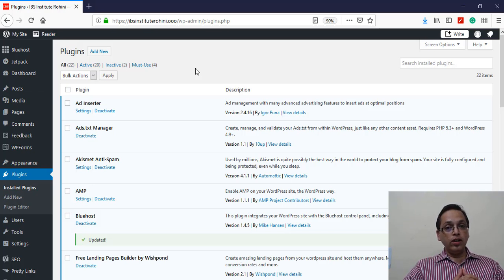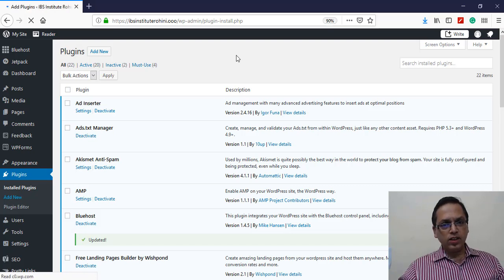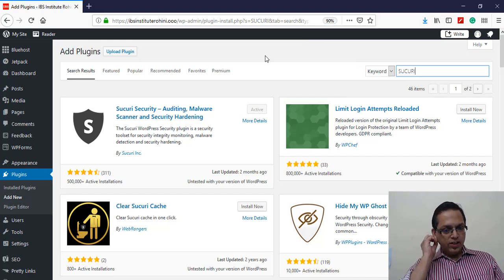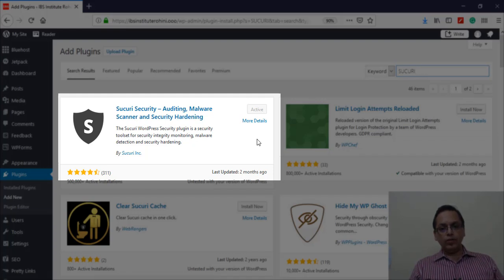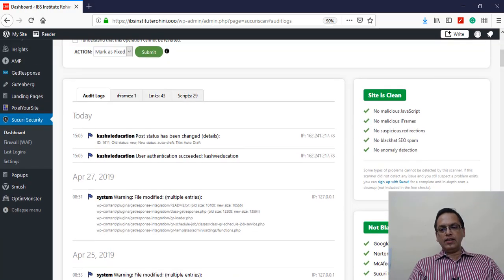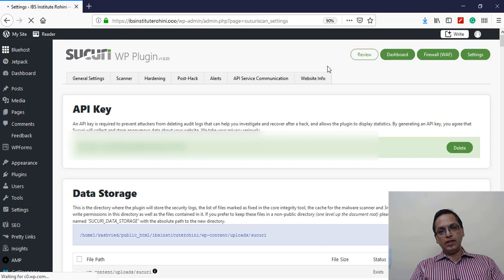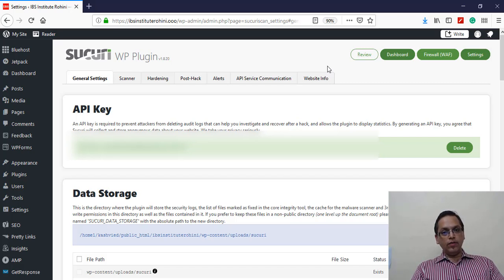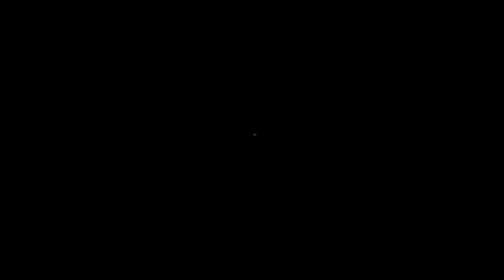How To Secure A WordPress Website ✪ Not Secure To Https Secure Website!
Learn in this video on how to secure your WordPress website from hackers by converting it from http to https

How to secure a WordPress website - how to secure a WordPress website
How to secure WordPress website from hackers
So, let's see how to secure a WordPress site WordPress Security
how to secure your WordPress website in 1 minute.
share all the top WordPress security tips to help you protect your website against hackers and malware

What Is The Best Security Plugin For WordPress?Learn how to secure your WordPress site from hackers
 How to secure your WordPress website for FREE in this video  you'll learn how to secure a WordPress website or blog
For more tutorials like this or to learn how to make a WordPress website feel free to visit my
The green padlock is good to have on your WordPress website even if you are not selling anything because the visitor will trust your website.
Tips to secure a WordPress website in 2020. if you want to secure your WordPress website
How to secure your word press website in 1 minute | WordPress tutorials
How to protect your WordPress website from hackers & attacks. How to secure WordPress website

You should know how to secure your WordPress website from hacking attempts and keep it safe.
this video will cover how to secure WordPress websites & blogs for free so we won’t need to worry about hackers gaining access or bots injecting harmful codes into our site... so today I'm going to show you how to secure your website from hackers!

How to secure your WordPress website 😎🔒.
if you don't want your site to get hacked, you should make sure your WordPress website is secure. How to protect WordPress website